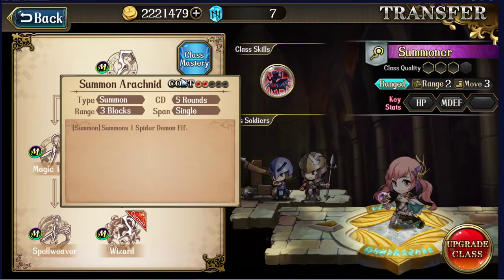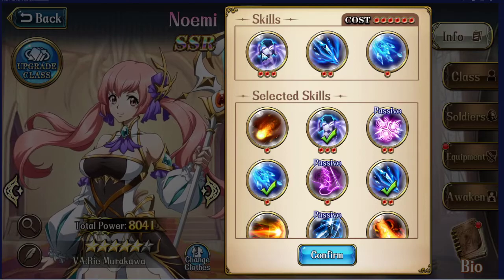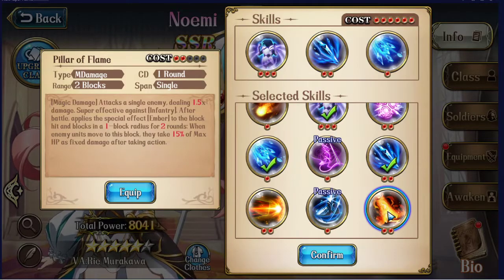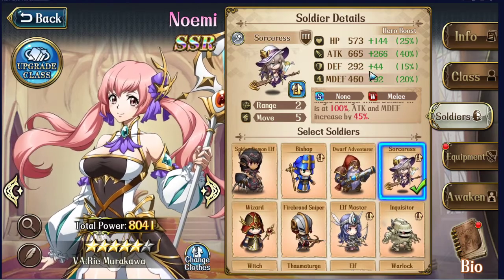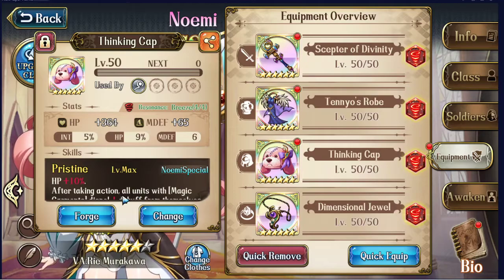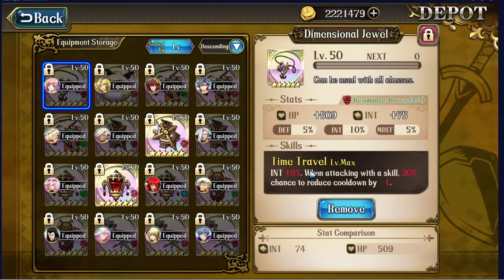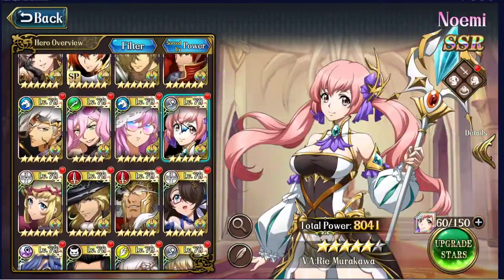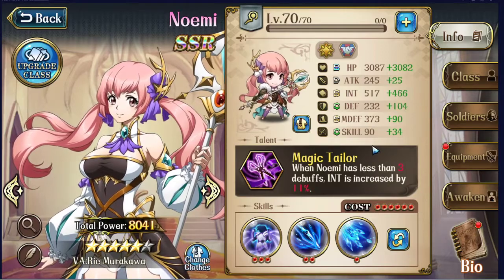LANGRISSER Build Guide Noemi Verlaine the Glorious Queen of Magic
GREETINGS!! RighteousFreed here with another Langrisser Build guide! This time featuring Noemi Verlain the Mighty Queen of Magic!